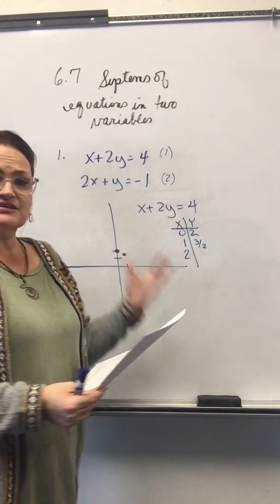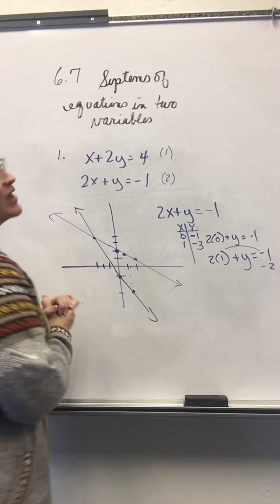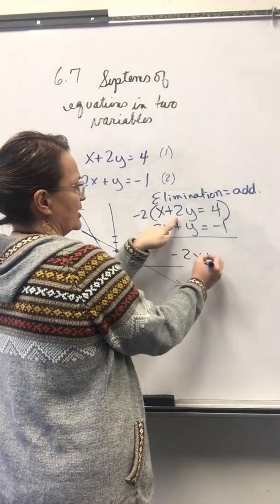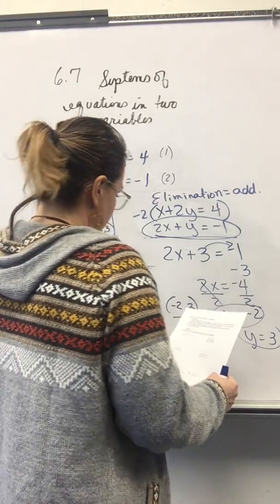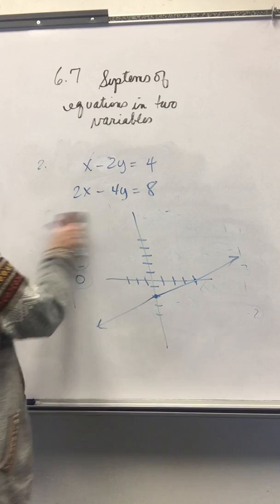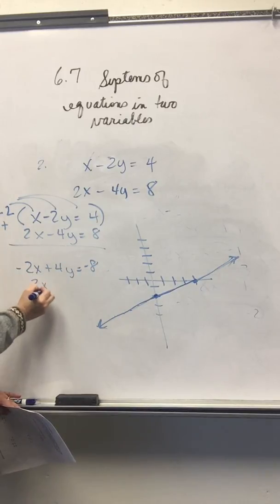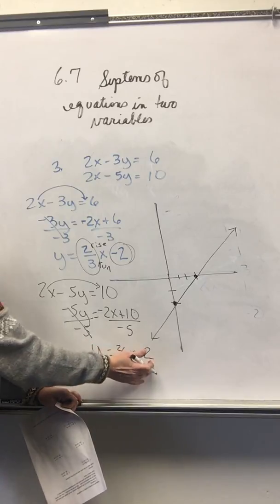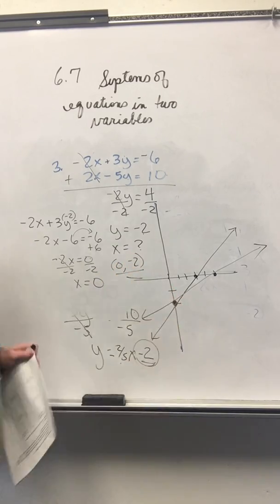MAT 110 6.7(2)